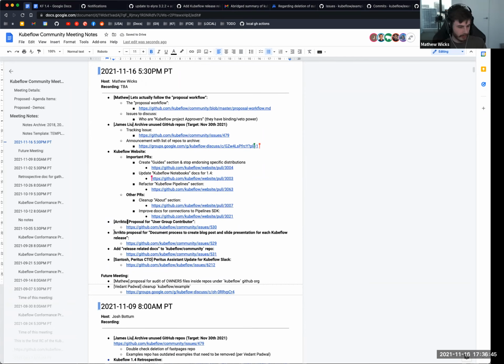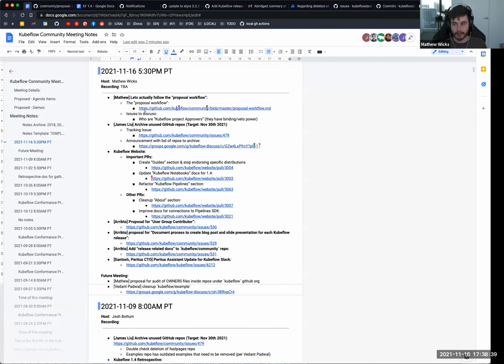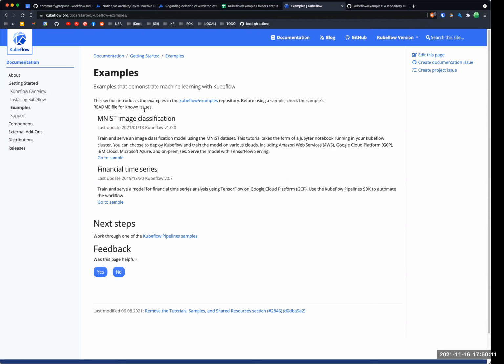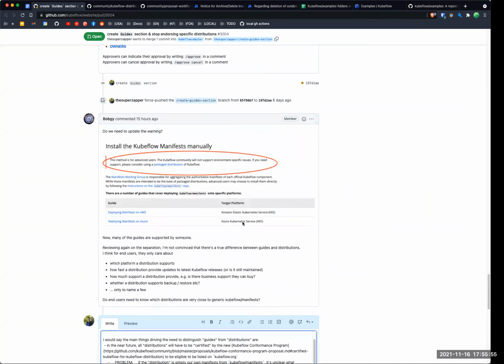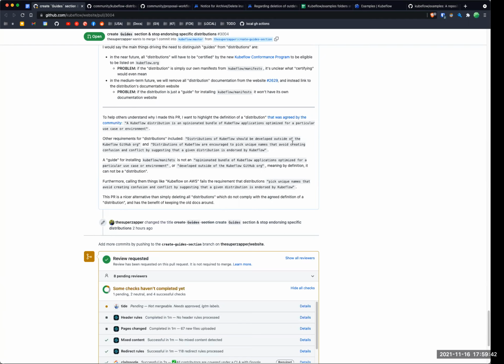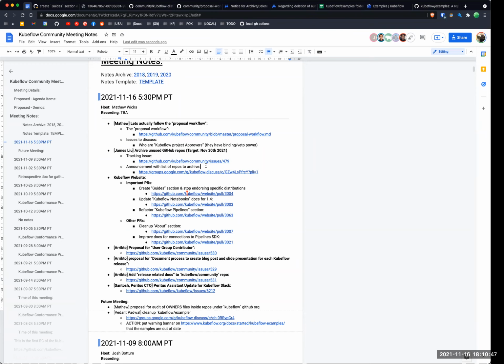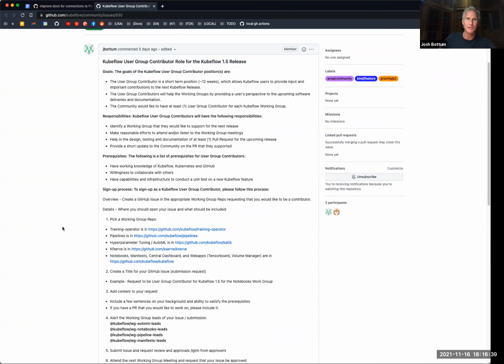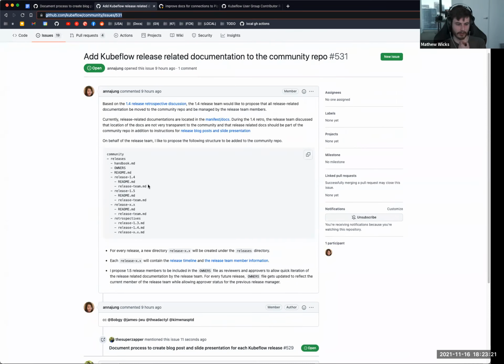Kubeflow Community Call -- 2021-11-16 5:30PM PT